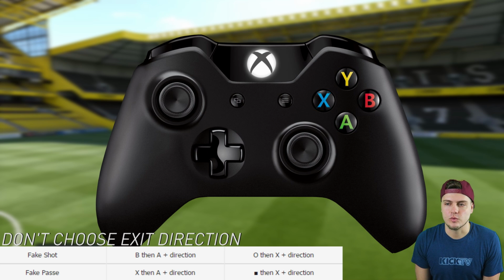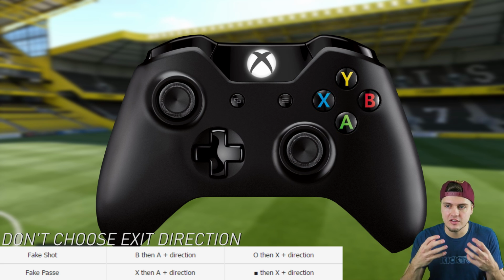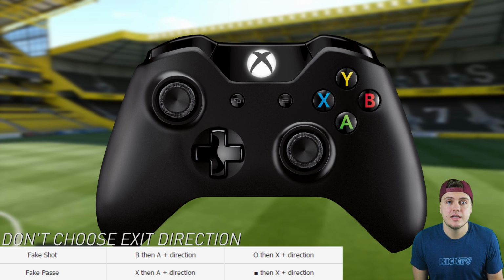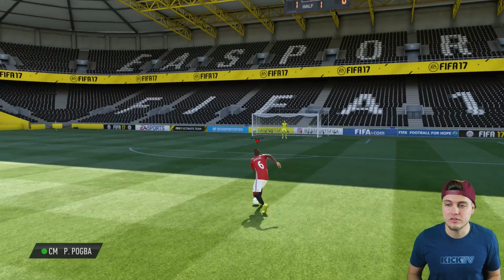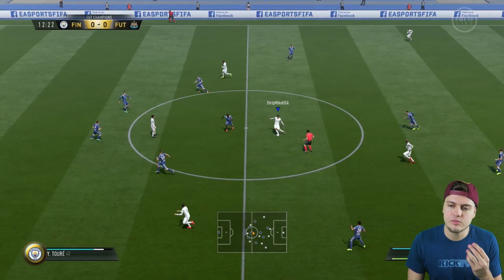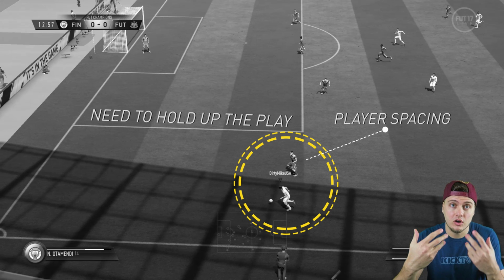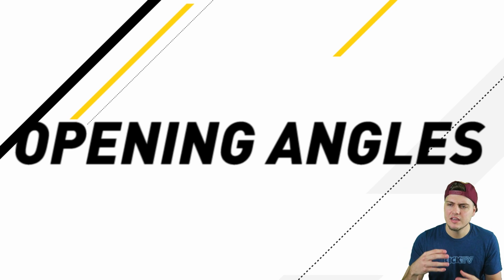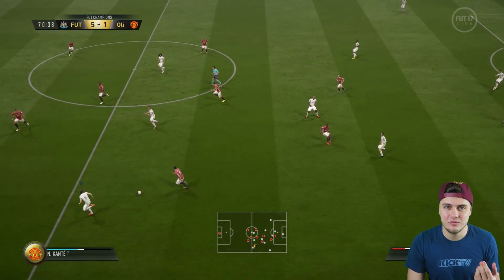FIFA 17 ADVANCED FAKE SHOT STOP TUTORIAL! HOW TO IMPROVE DRIBBLING & 1ST TOUCH IN FUT CHAMPIONS!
FIFA 17 Advanced Fake Shot Stop Tutorial - How to Improve your Dribbling & 1st Touch in FUT Champions --- Can we get 1500 likes?

- Custom Tactics
This video includes a FIFA 17 Advanced Fake Shot Stop Tutorial in FIFA 17 Ultimate Team. This skill move will help you improve your dribbling & also your 1st touch in FUT Champions. It's extremely useful for cutting inside & scoring from the wings. Please check my playlist for all the best Tips & Tutorials in FIFA 17. I have other skill move breakdowns such as the Berba Spin Tutorial / Advanced Spin Tutorial / Scoop Turn / Basic Fake Shot / Attacking Tutorials / In depth Dribbling Tutorials that deal w/ the Face Up Dribble & How to use the Shield as even a form of progressing your attack.

Make sure to KEEPITDIRTYYYYY